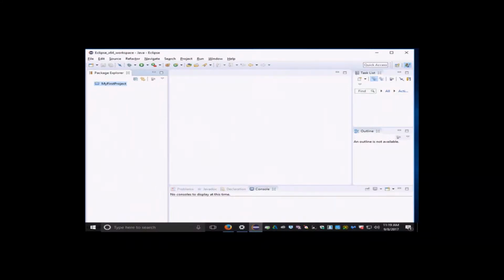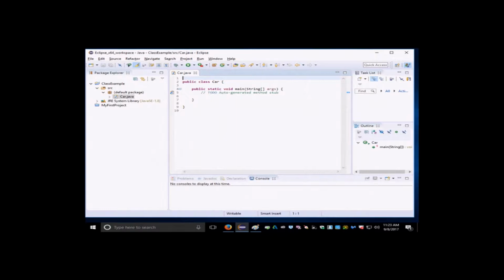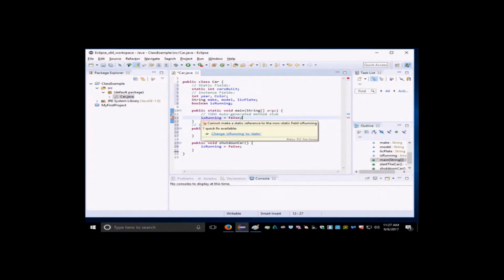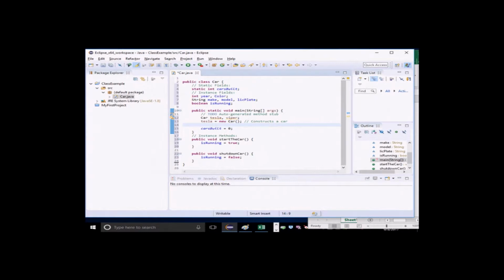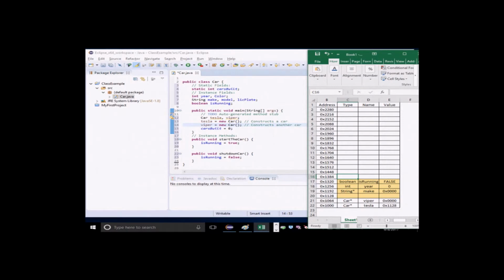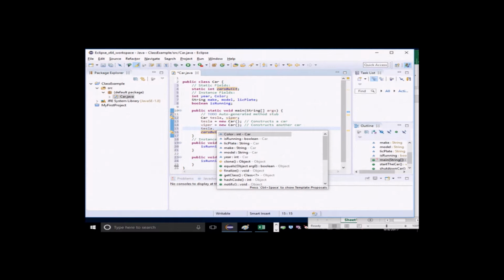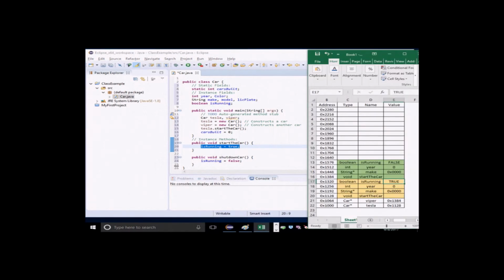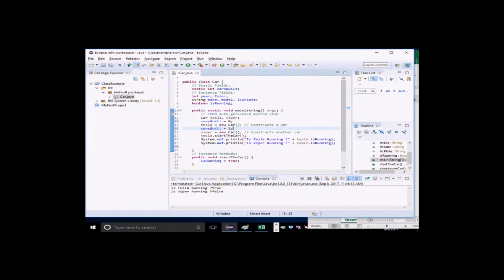Java Chapter 3 Part 3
Introduction to Java classes